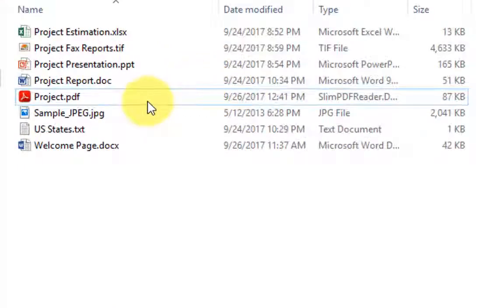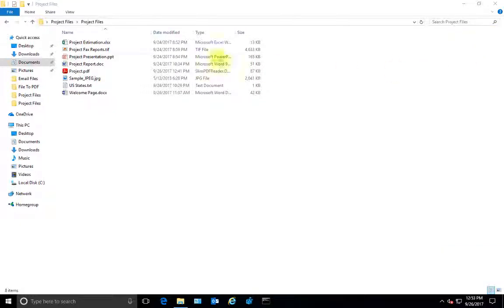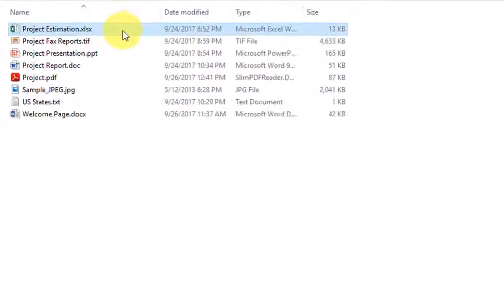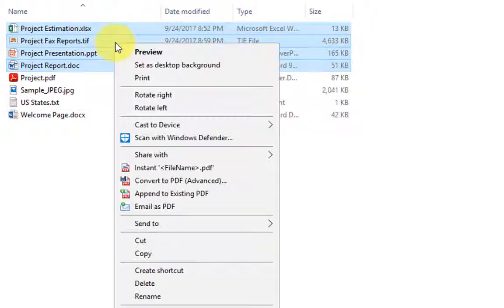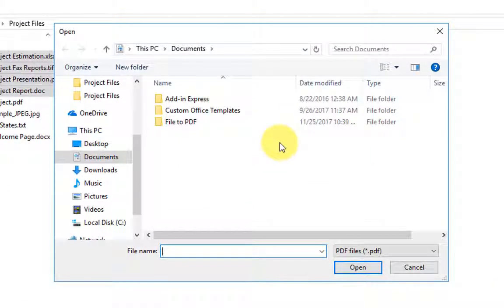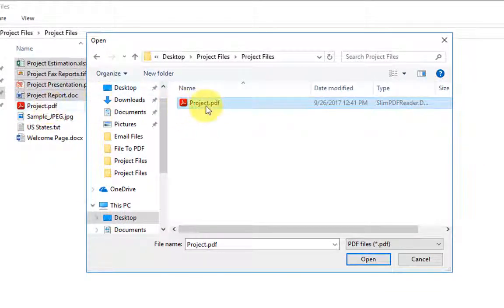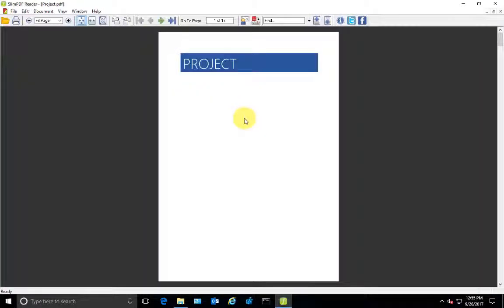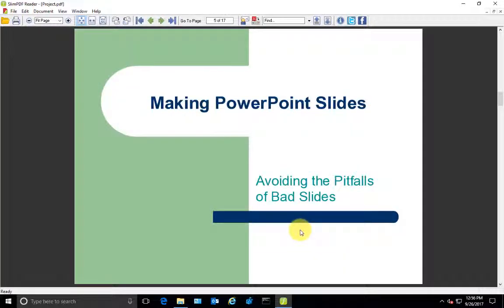Topic 6: Add or append any files to an existing PDF (PDF Converter)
At times, you may have the need, to add new information or documents, to your existing PDF file, such as project updates, or fax reports or simply scanned documents.

With AssistMyTeam PDFConverter, it is a simple step. In your Windows Explorer, just right-click those files you want to add to an existing PDF document., and choose the 'Append PDF' menu option and choose an existing PDF file.

No matter what file types are, PDF Converter app will convert all to PDF, before inserting as new pages, to your existing PDF file. Additionally, you can opt to embed those documents and files in their original formats, as attachments to the existing PDF file.

Understand how you can convert your documents and files to PDF documents using PDF Converter

Is your notebook or workstation ready to convert documents to PDF?

Require assistance with installation and configuration of PDF Converter in your Windows?